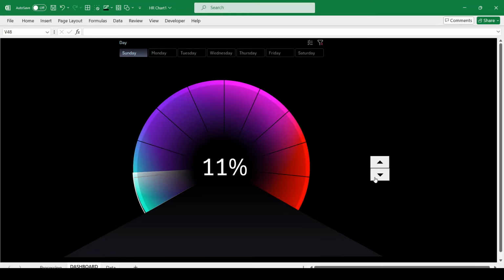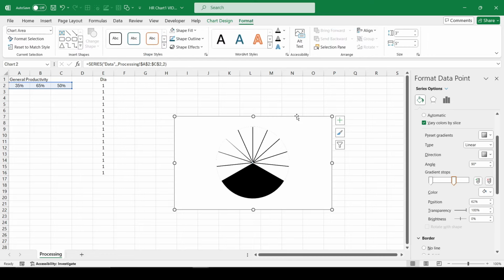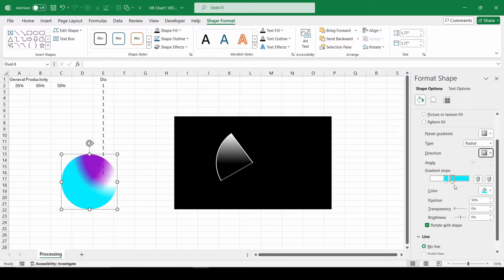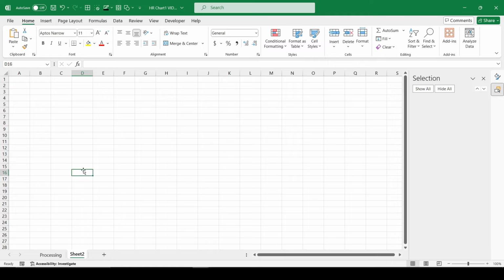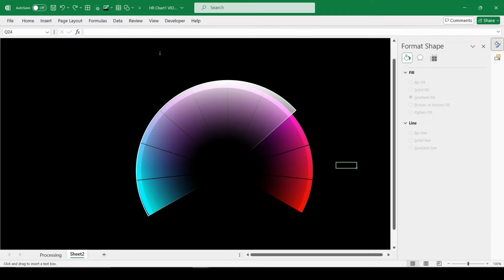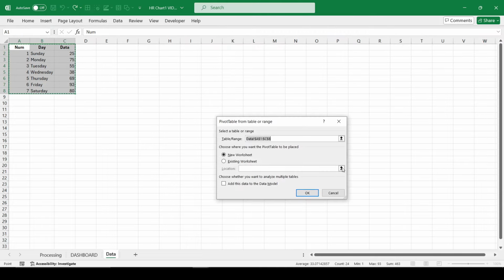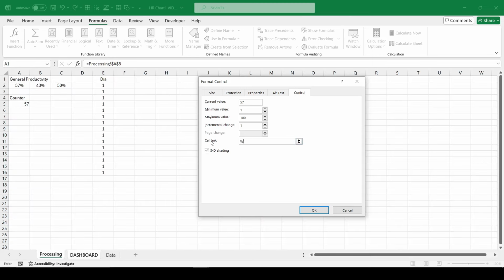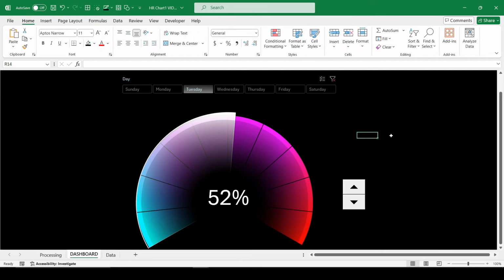How to Make Speedometer Chart in Excel | 3D style Game Design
How to create an animated speedometer chart in Excel. Video tutorial with step-by-step example. In this video, you'll learn how to create a speedometer chart in Excel, specifically tailored for game design purposes. We'll guide you through the process step by step, ensuring you can make a dynamic design speedometer chart in Excel that perfectly suits your needs.

Discover how to customize a pie chart in Excel, including value ranges and animations. We’ll also explore various methods, such as creating a speedometer chart in Excel using a combination chart instead of a donut chart.

By the end of this tutorial, you'll have a fully functional and visually appealing 3D speedometer chart in Excel.

Perfect for game designers looking to incorporate visually engaging elements into their projects. Don’t miss out on this comprehensive guide to mastering speedometer charts in Excel!

Music: It's Only Worth It if You Work for It (Instrumental) - NEFFEX
Airborne - Quincas Moreira
Betya - Lauren Duski
Fridaze - Lauren Duski